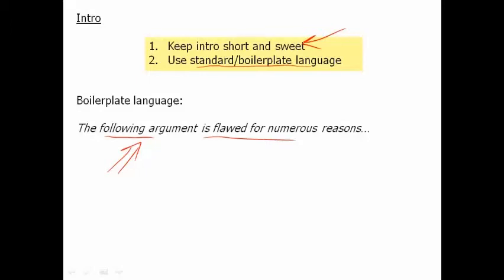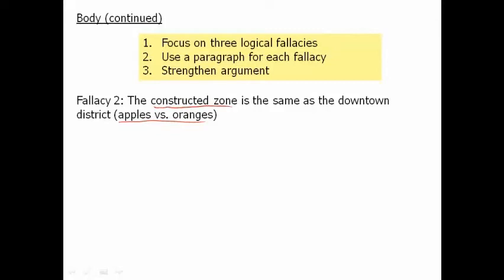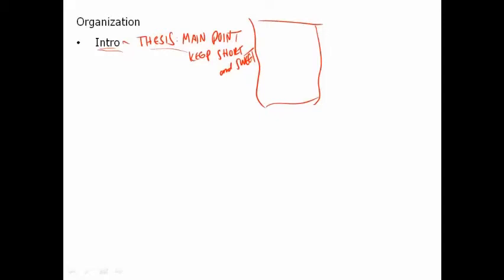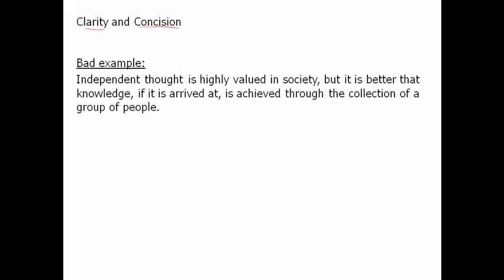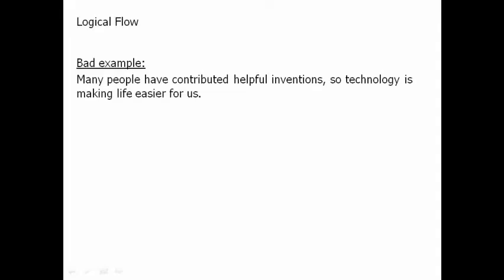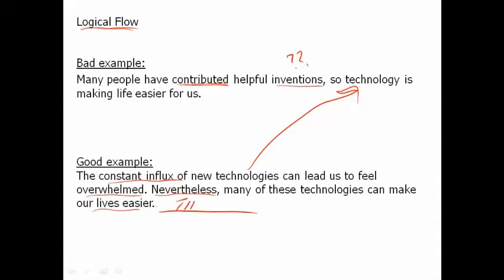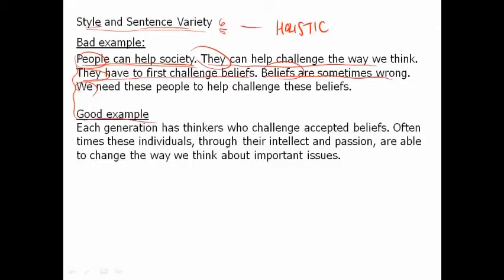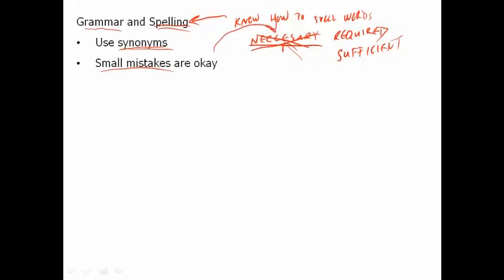Essay Organization+Conclusion || Lecture 7 || Analytical Writing Assessment (AWA) || GRE Preparation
This video is about the intro, body and conclusion of the argument along with essay organization, clarity and conclusion in analytical Writing Assessment in GRE General Test.